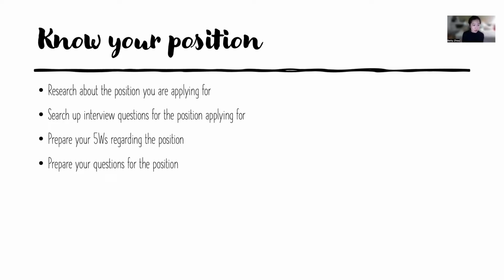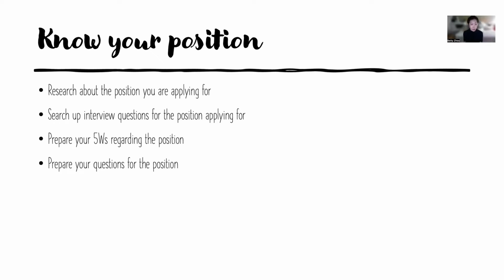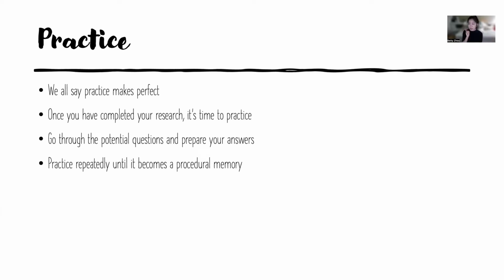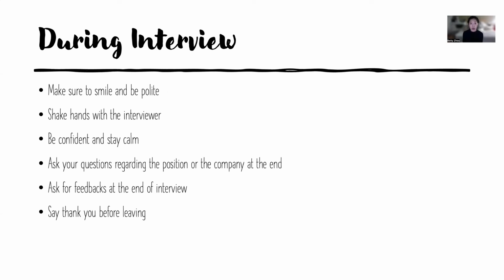Presentation 2 - Video Orientation